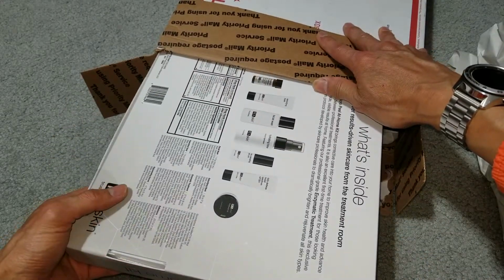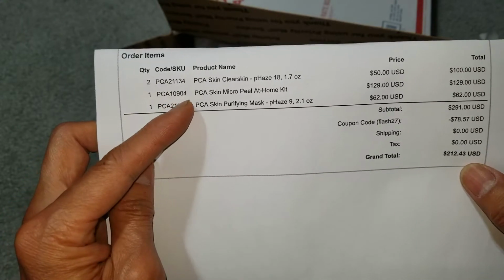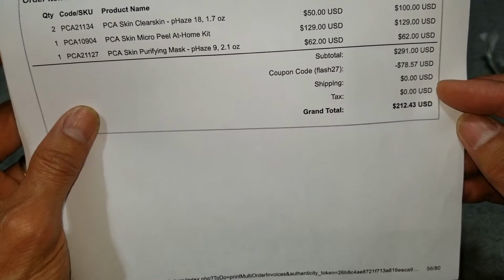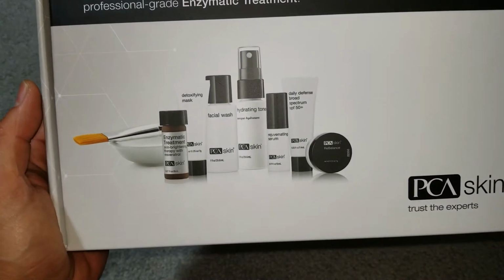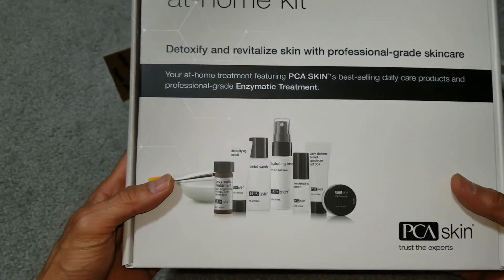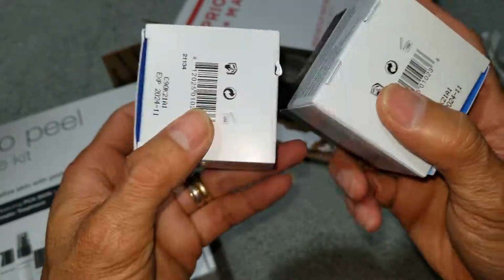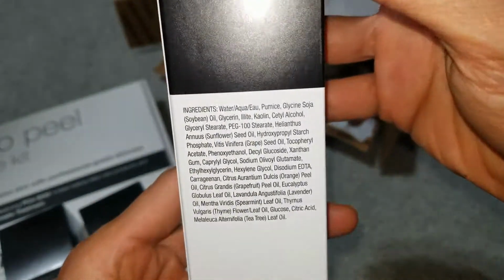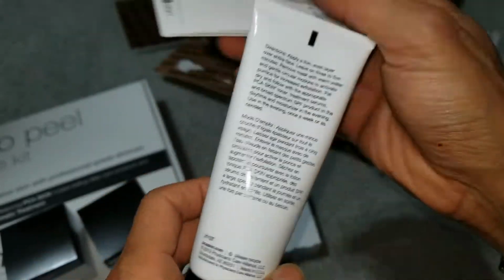PCA Skin Care - Micro Peel At-Home Kit & More